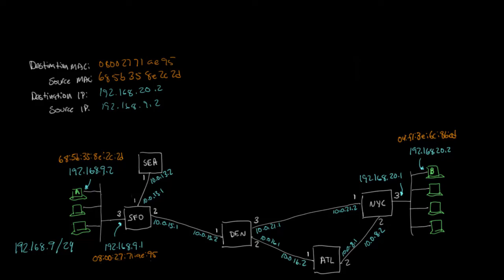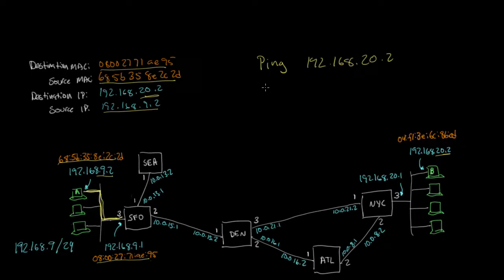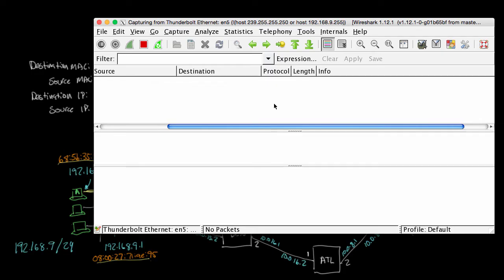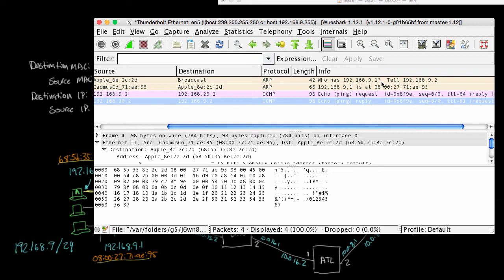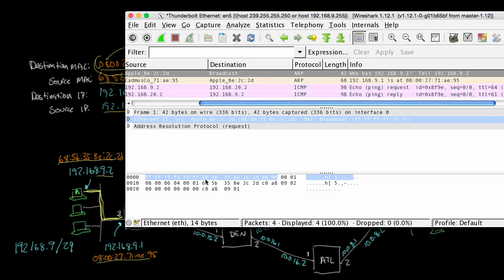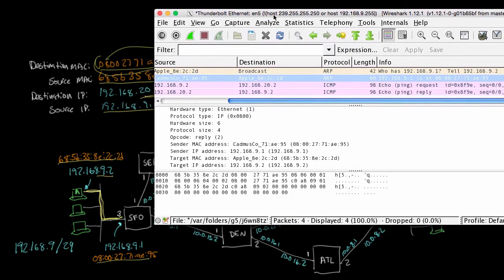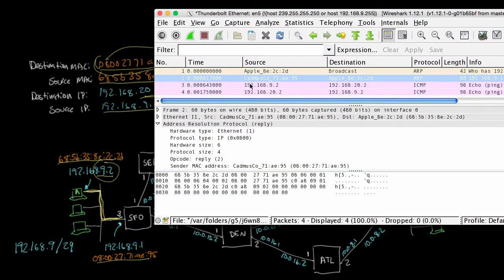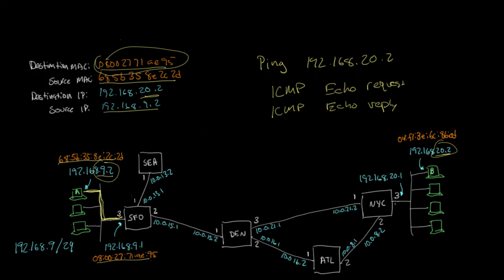Looking at ARP and ping packets | Networking tutorial (10 of 13)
Let's use Wireshark to capture some actual packets!